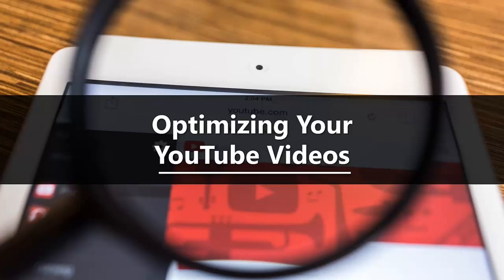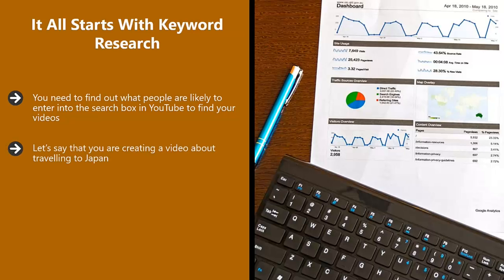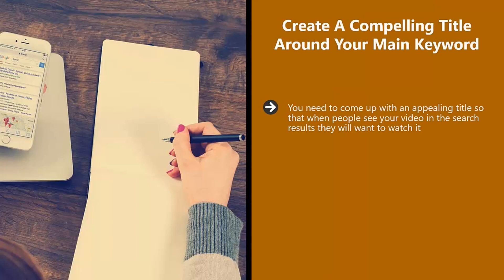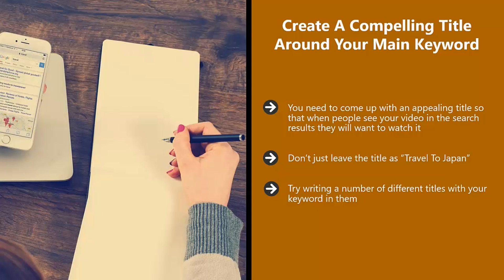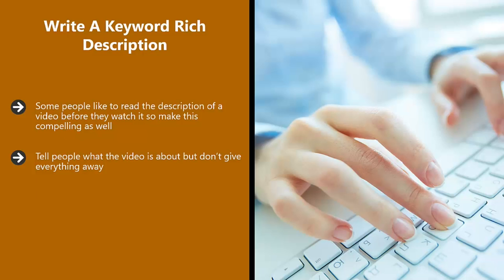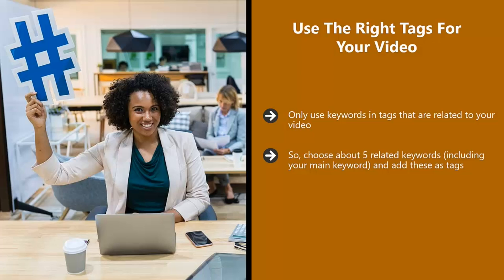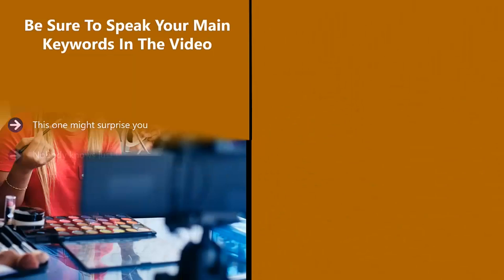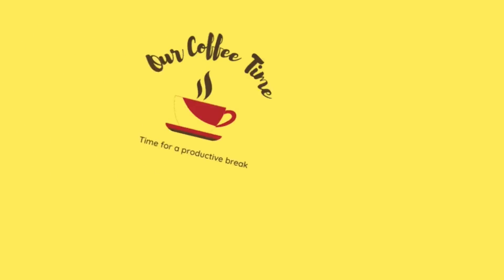OPTIMIZE YOUTUBE VIDEOS FOR SEARCH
EBOOKS/COURSES